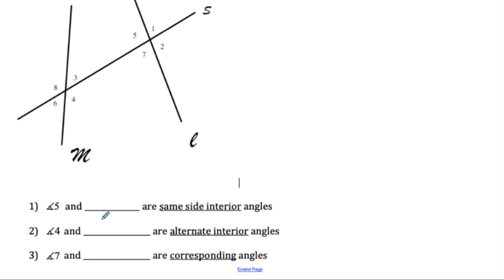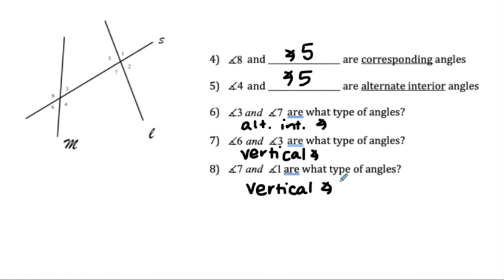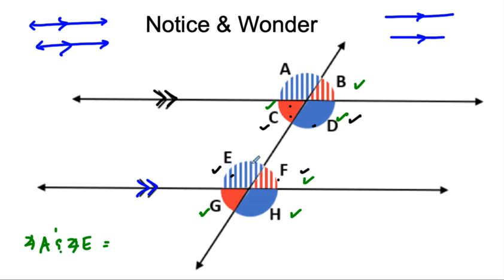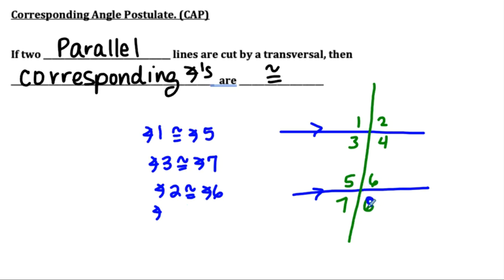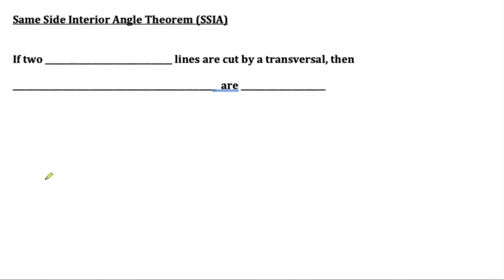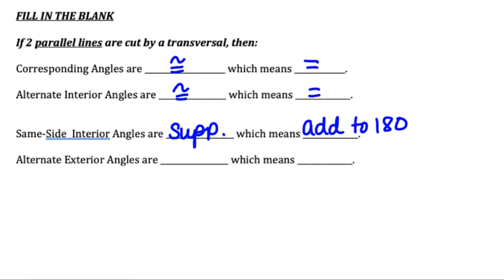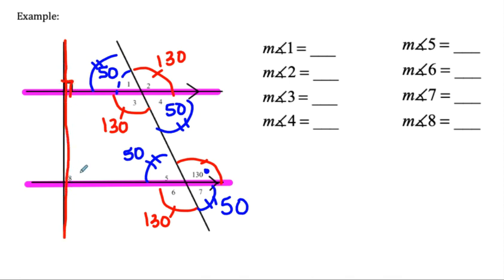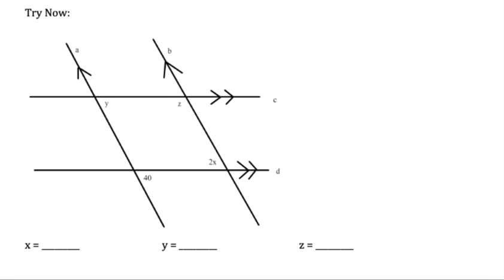Coach Fred's Geo ~ Properties of Parallel Lines (Without proof)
Proofs are done in class